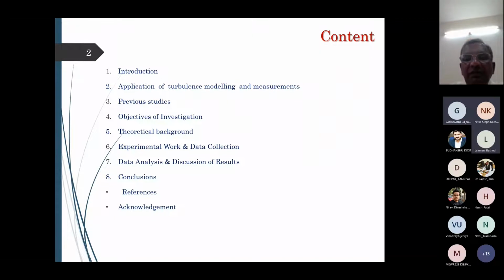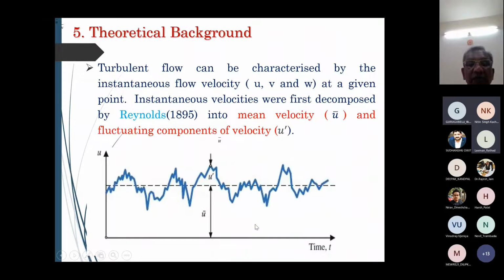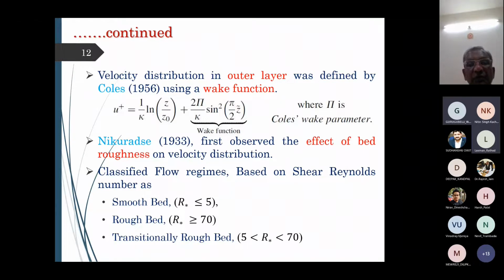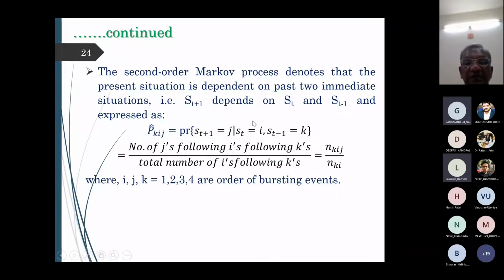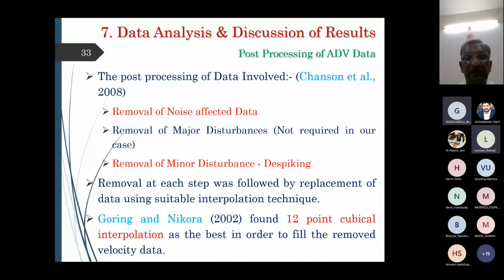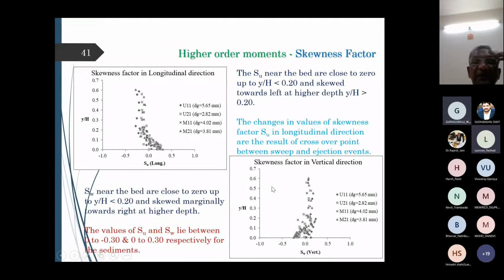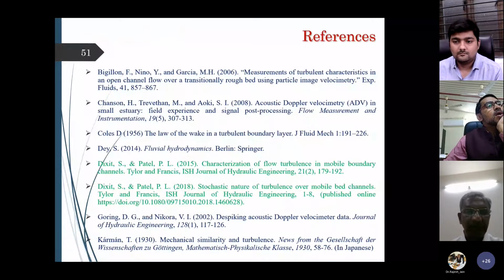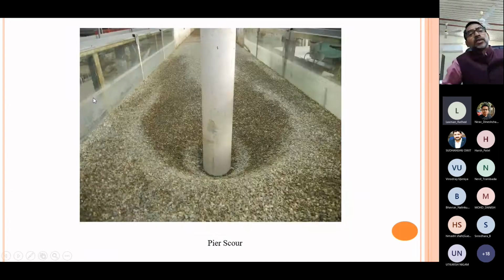ATAL-FDP-LDCE-CIVIL- DAY 3-SESSION 3: TURBULENCE CHARACTERISTICS